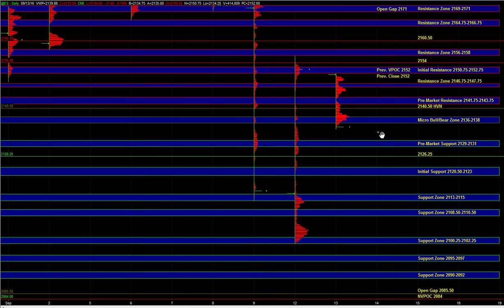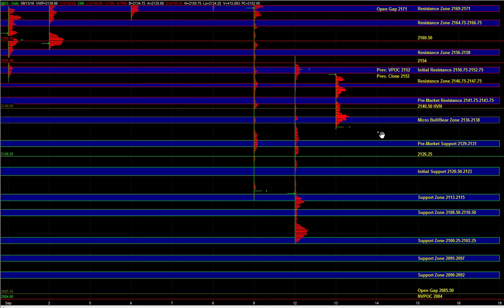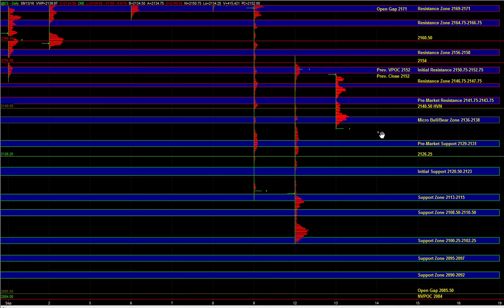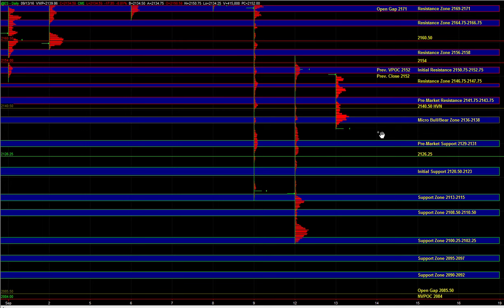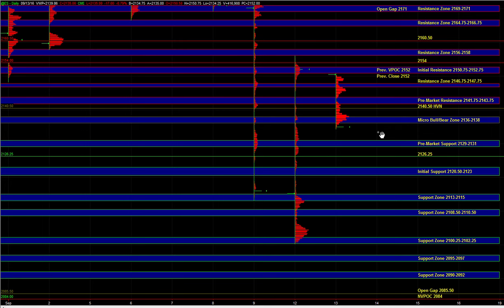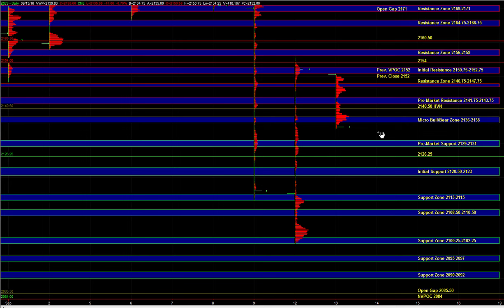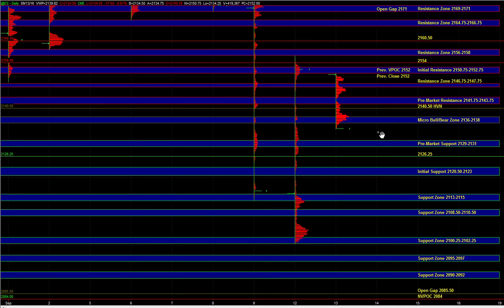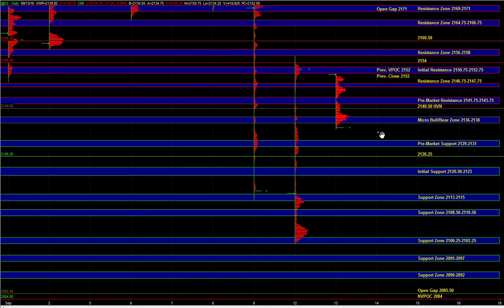09/13/2016 E-mini S&P 500 Futures Key Support / Resistance Zones & Trade Plan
E-Mini S&P 500 Futures Key Support / Resistance Levels and Day Trading Plan for September 13, 2016. Posted before the open for EMiniPlayer members
Risk Disclosure: